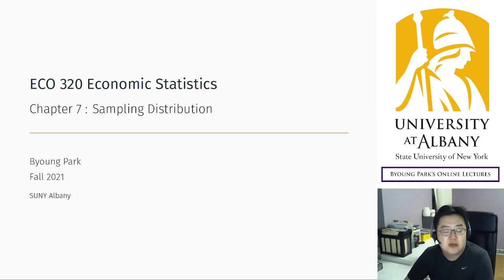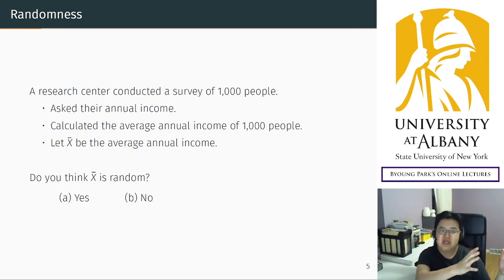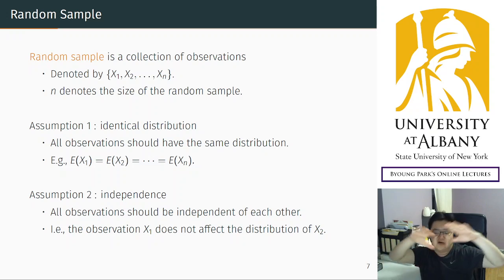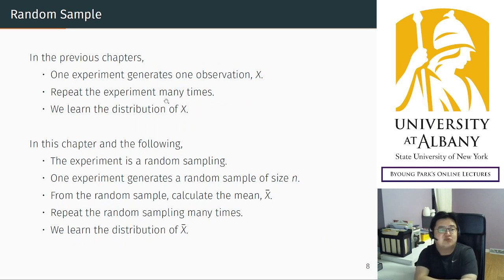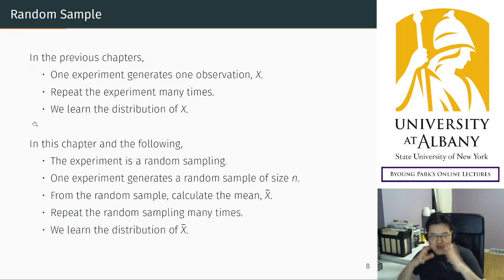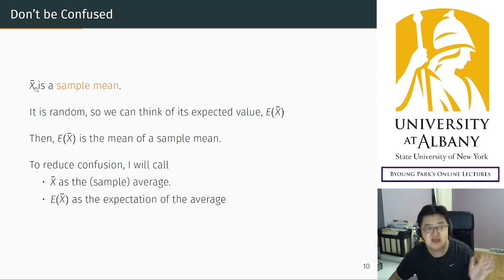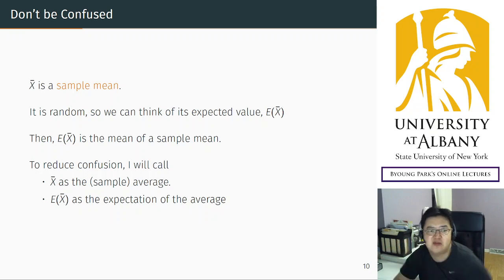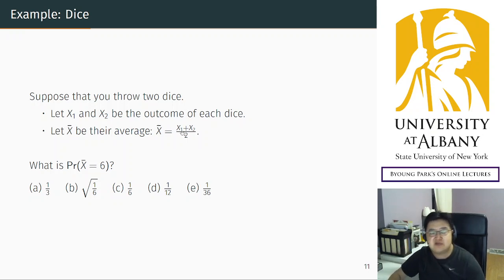eco320 L15 1